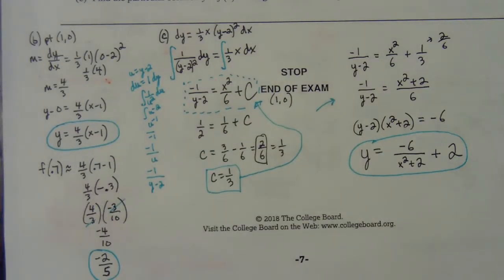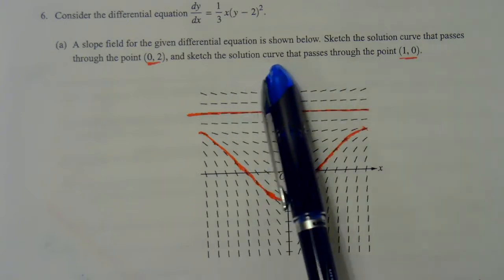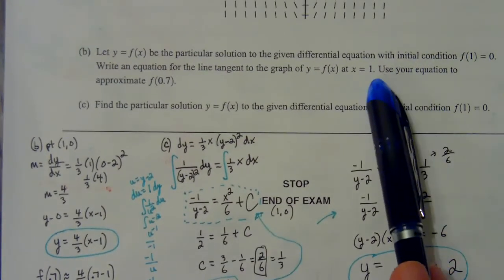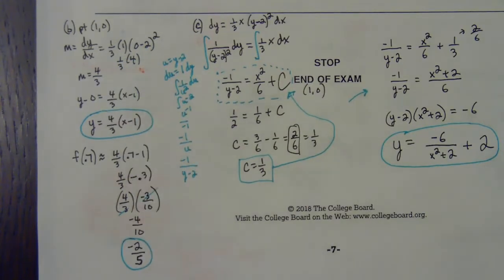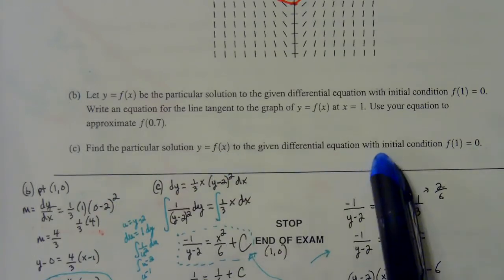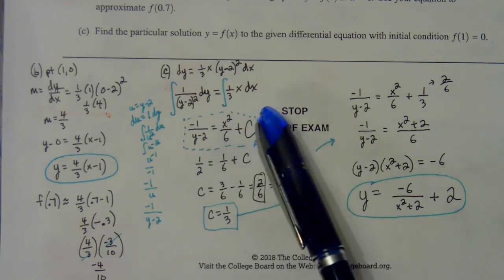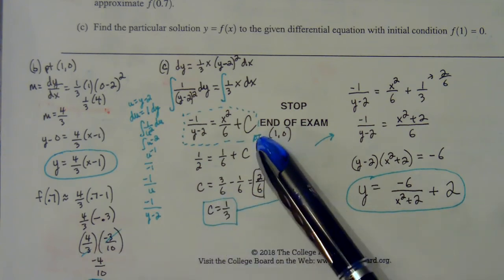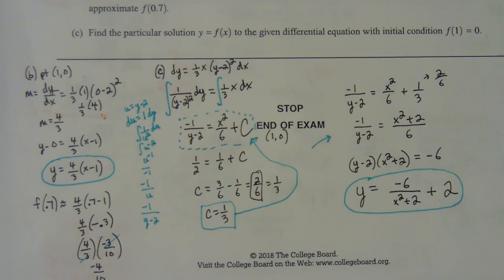2018 AB #6 (SlopeField, EquatTangLn, Differential Equations)